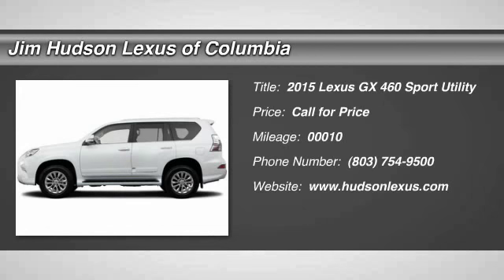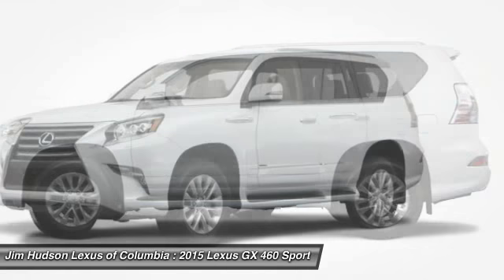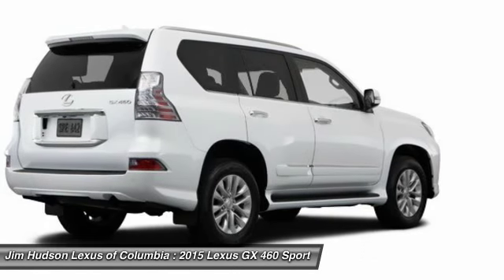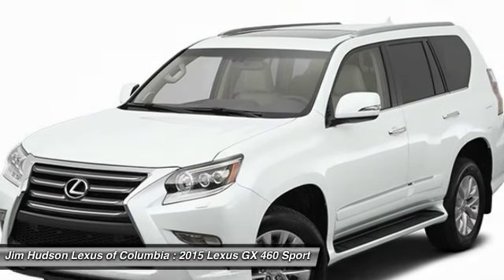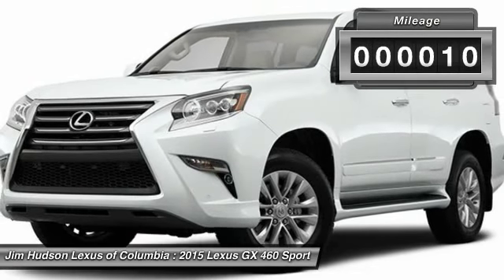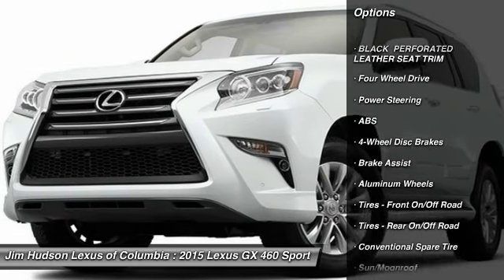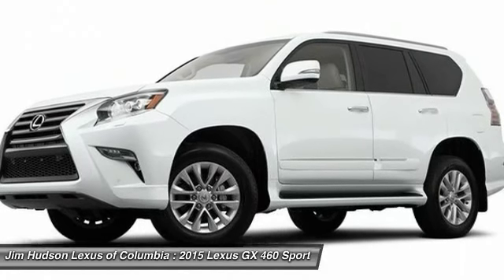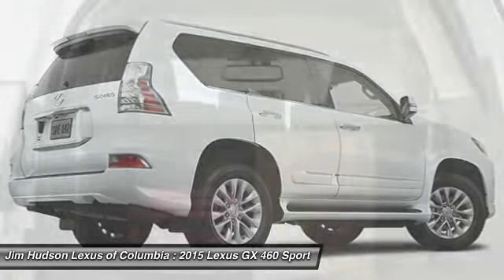2015 Lexus GX 460 Columbia SC 24015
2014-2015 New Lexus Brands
2015 Lexus GX 460